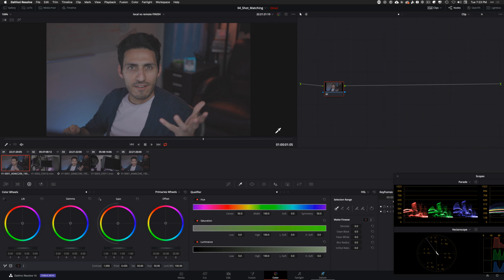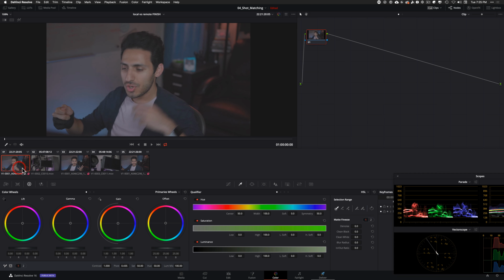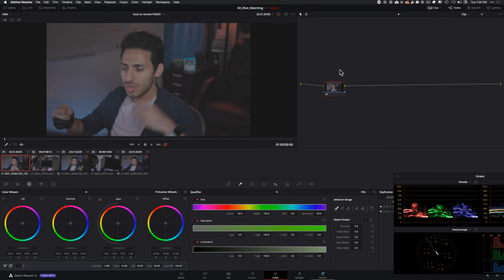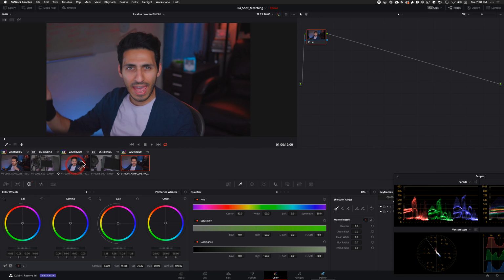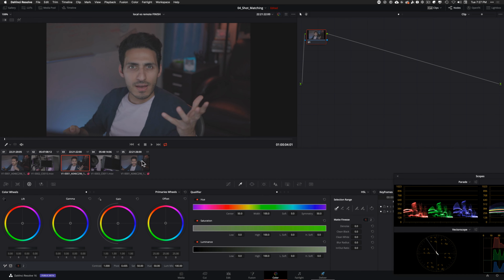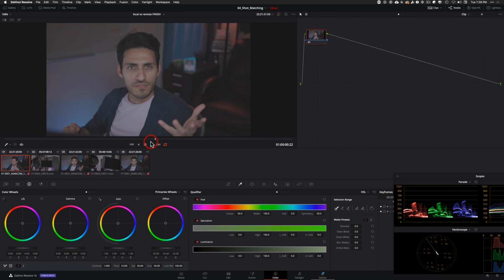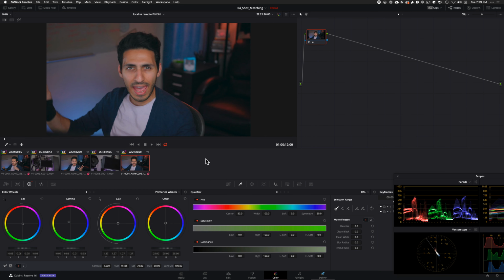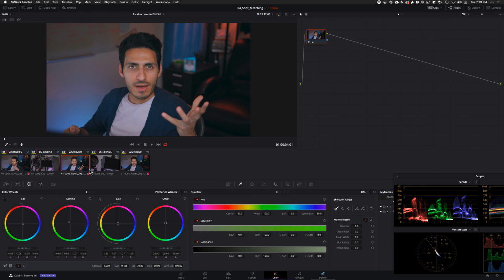10 Local vs Remote